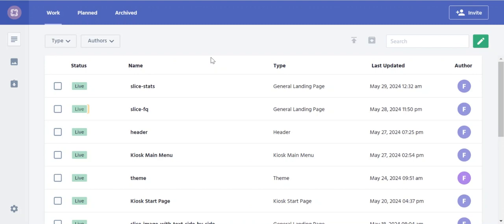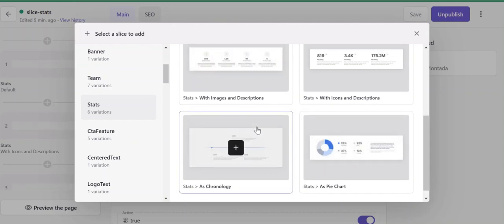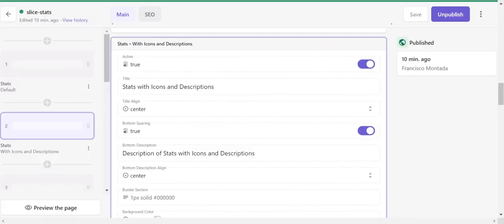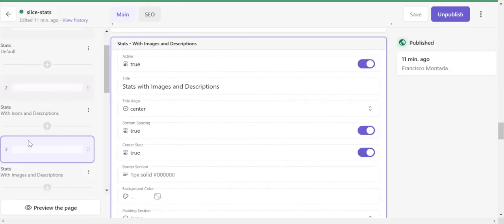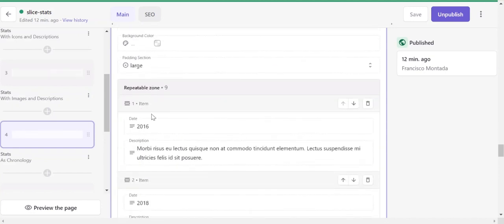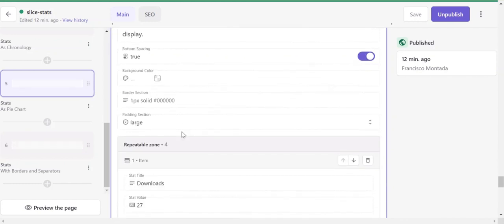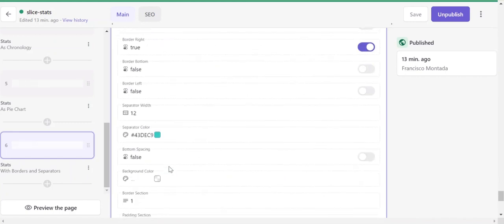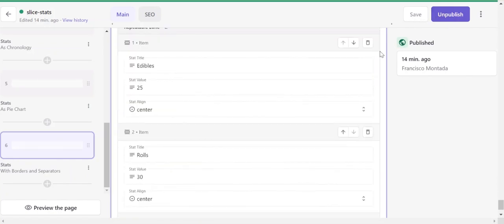Stats Slices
In this video, we explain how to add a stats section to your site, and the different variations that are available in Prismic. We go over each of them for better understanding.